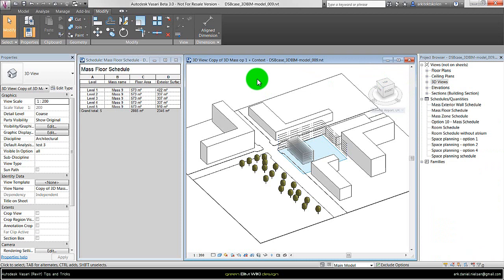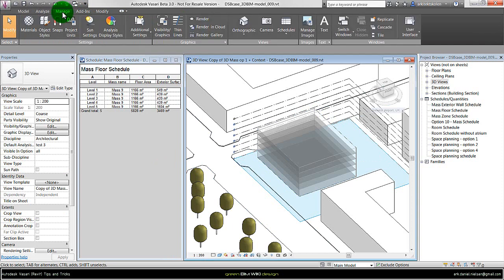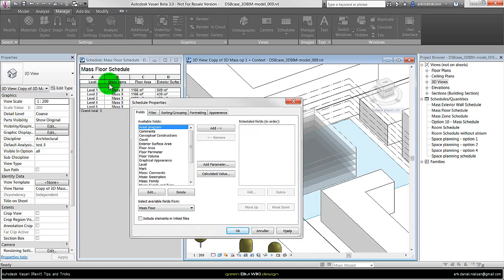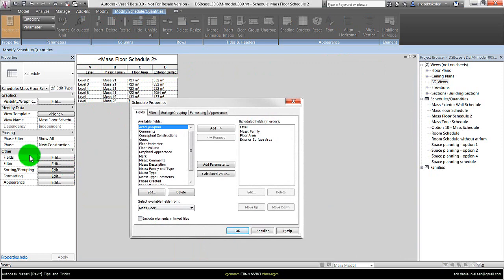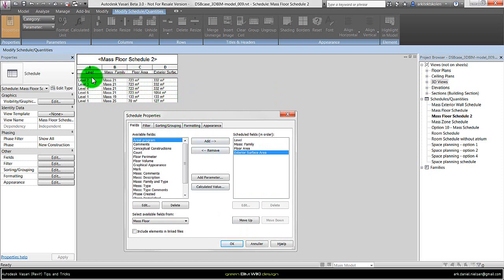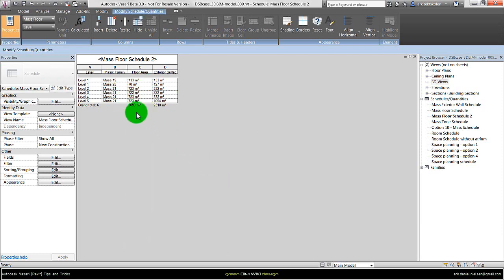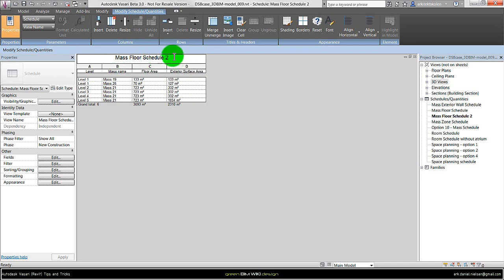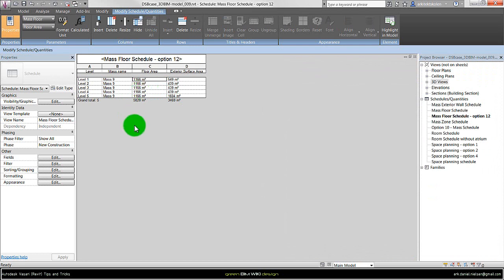Autodesk Vasari (Revit) - Creating Mass Floor Schedules for squaremeter check of Mass Concepts